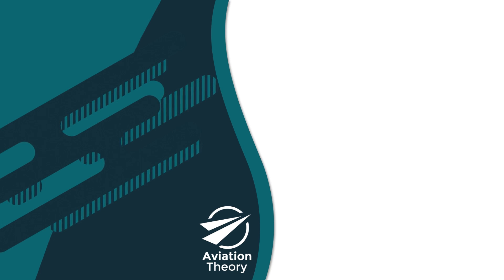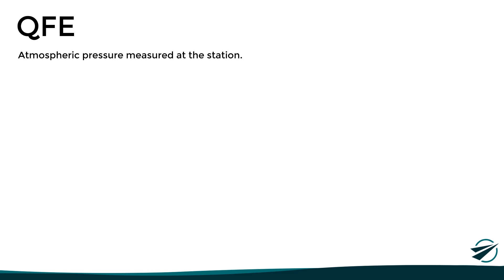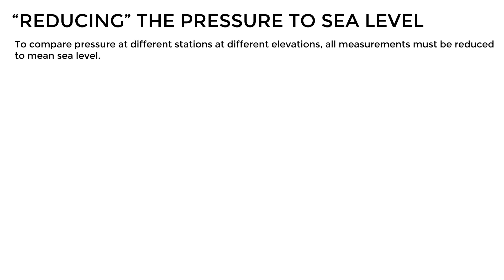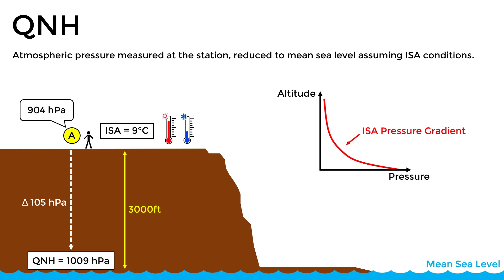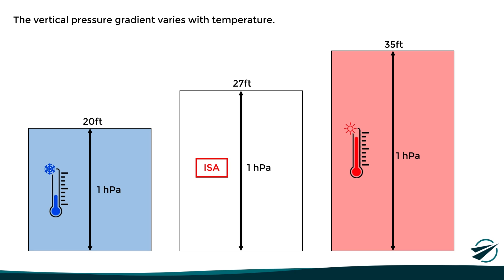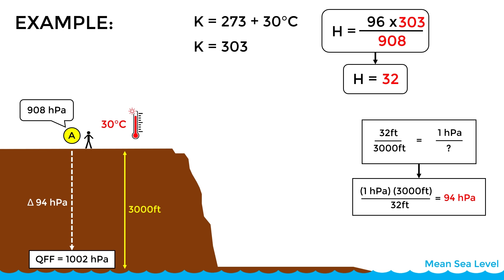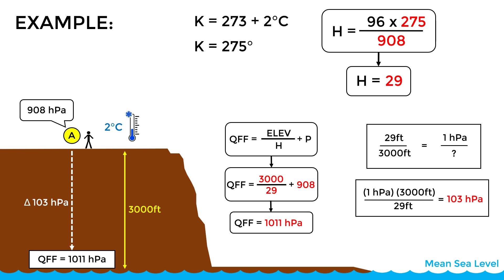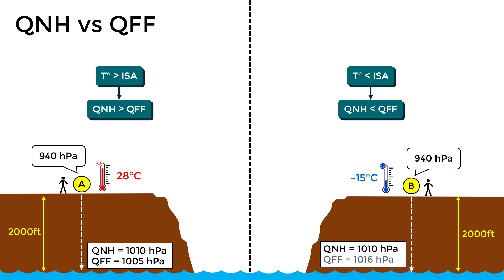Difference Between QNH, QFE and QFF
This video explains concepts of QNH, QFE and QFF and their importance in altimetry and the study of pressure systems that affect weather. It also shows the methods by which their values are calculated with graphic examples.